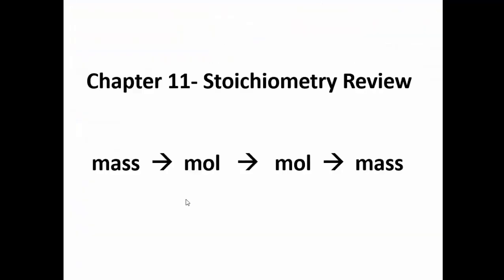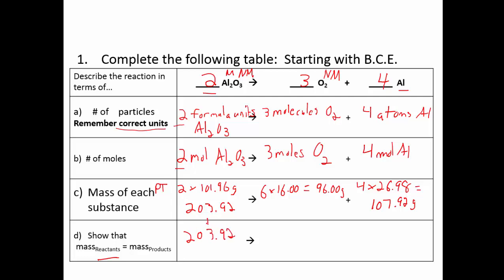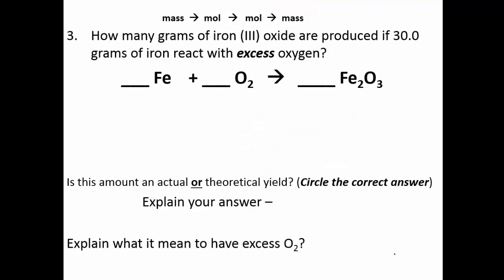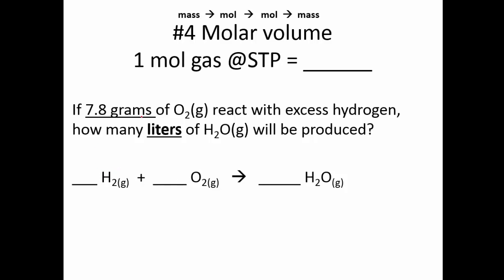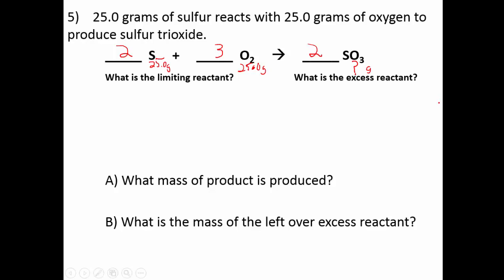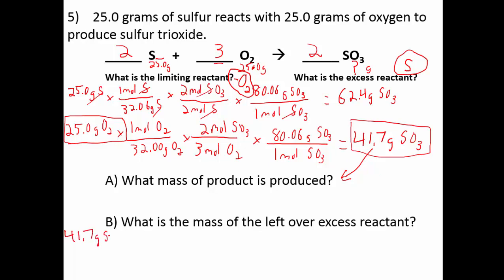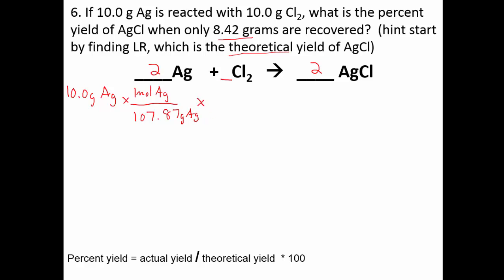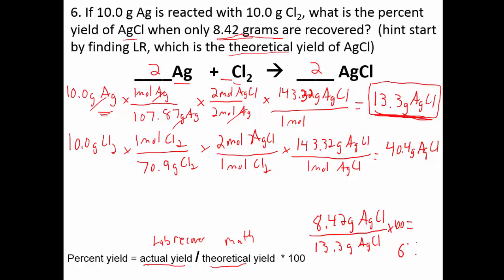Chem 11 Review Stoichiometry